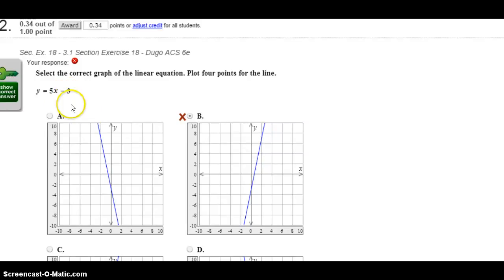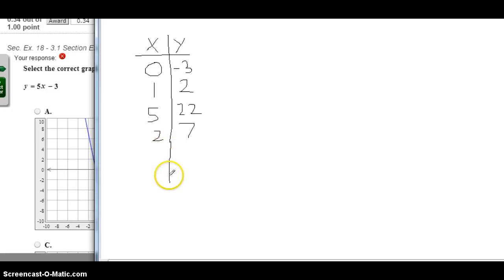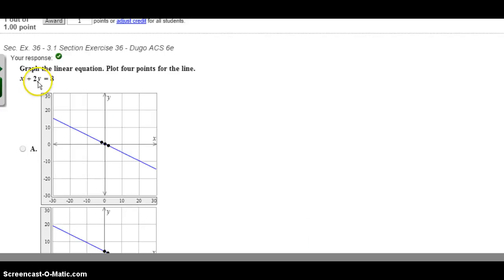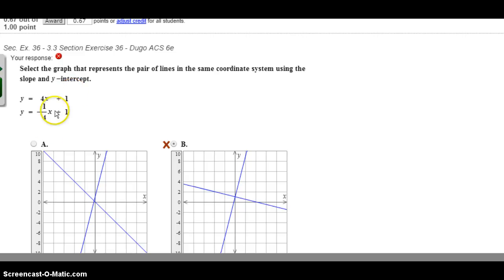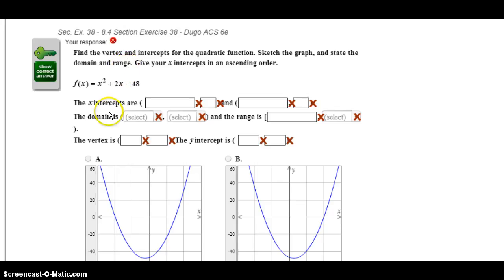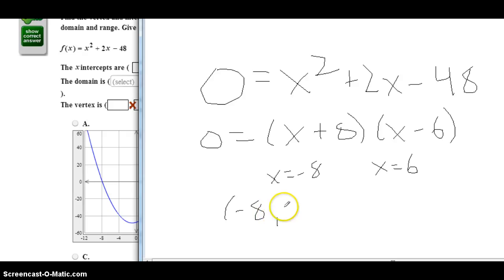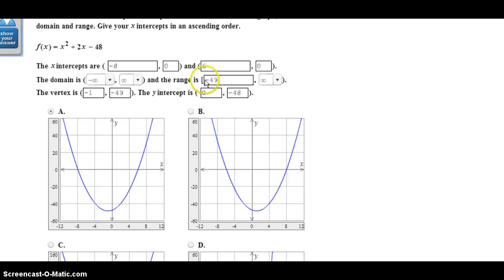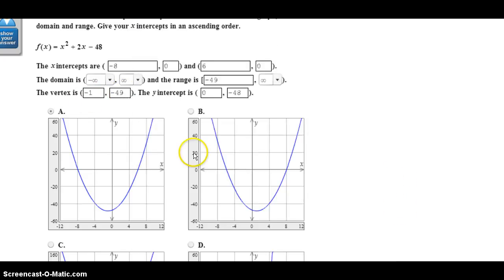Final Exam & Review